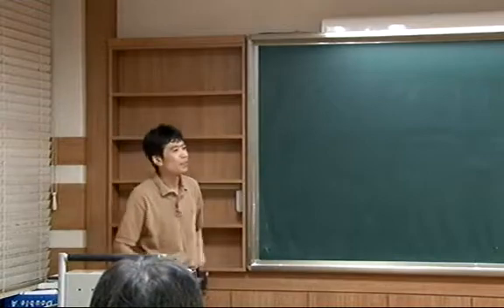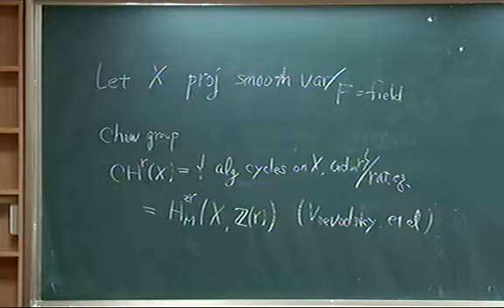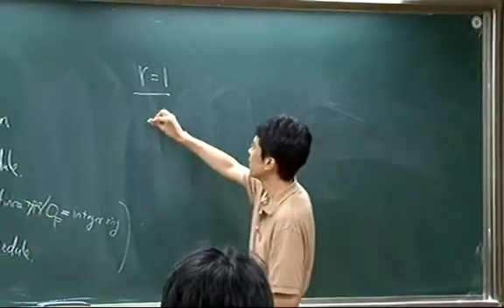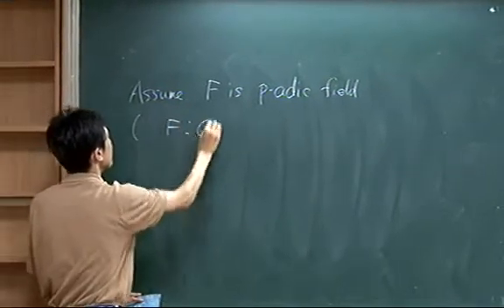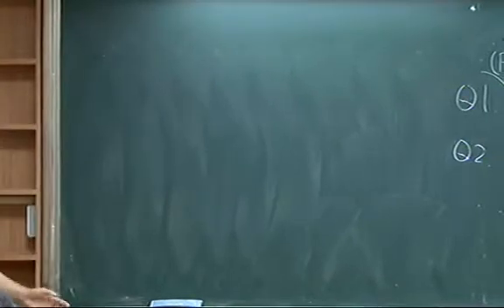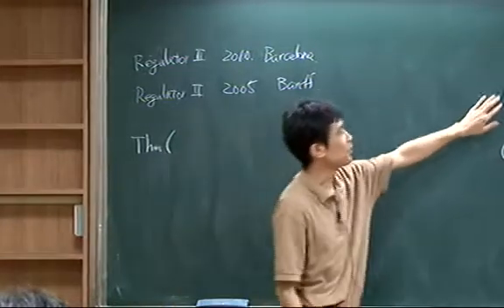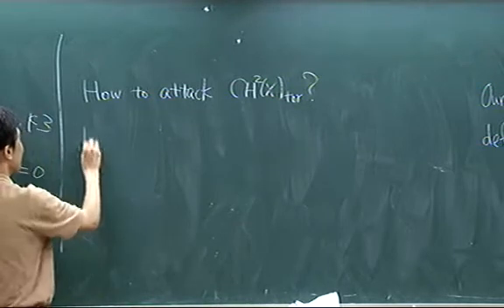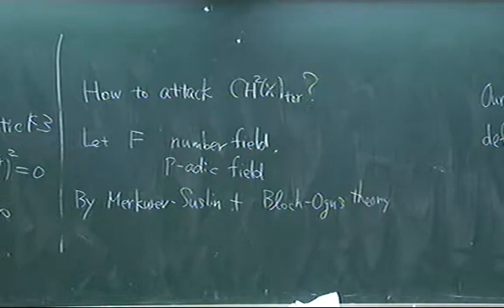Masanori Asakura (Hokkaido University) / Recent progress on algebraic cycles / 2010-08-31